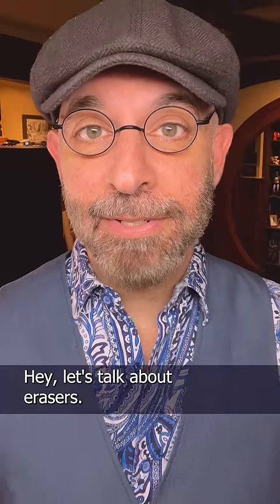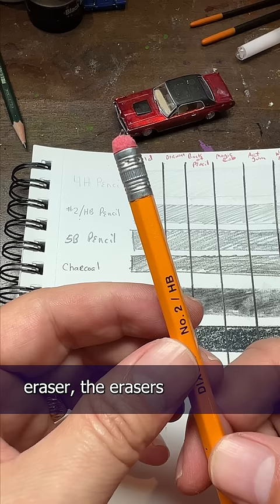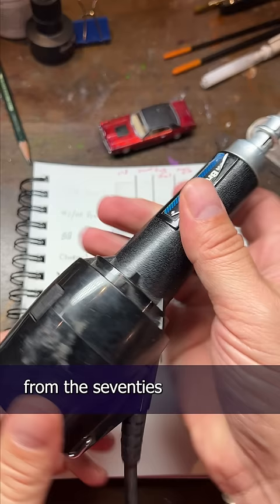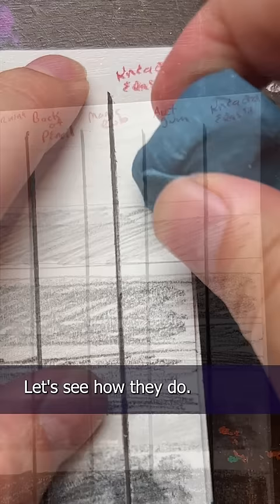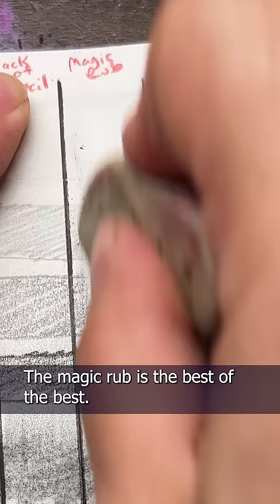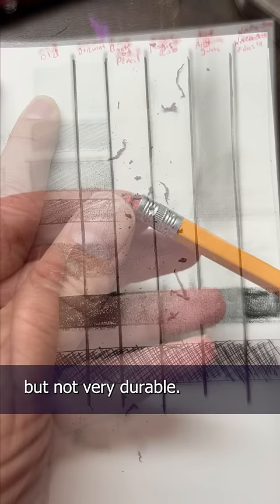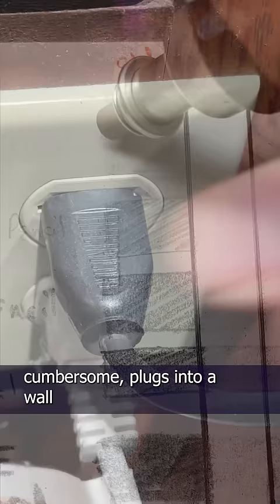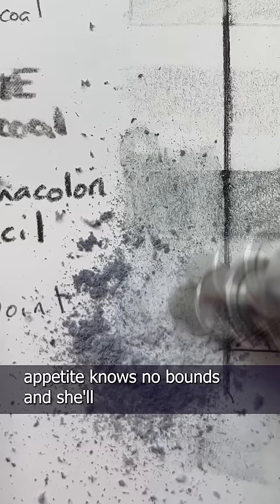What Kind of Eraser is Best for your Art?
Comic book creator, movie maker, painter, Dad, and part-time Hobbit
LIVE EVERY M/W/F AT 9AM CST & SAT 7PM CST Please join us ❤️